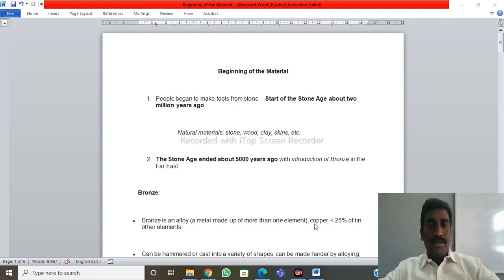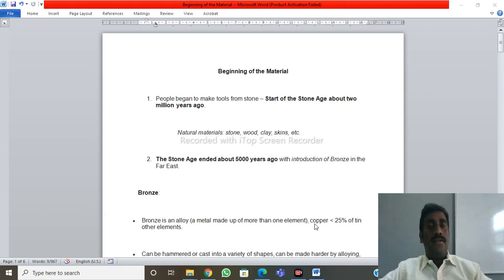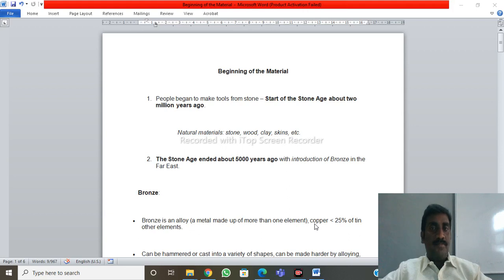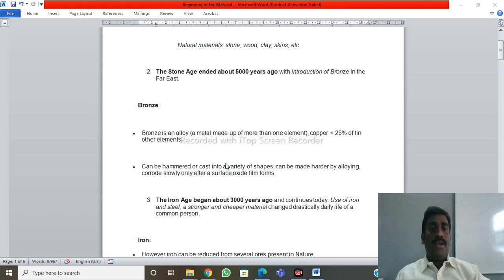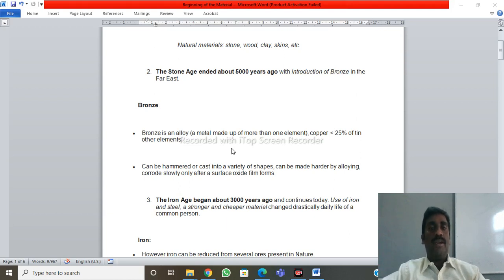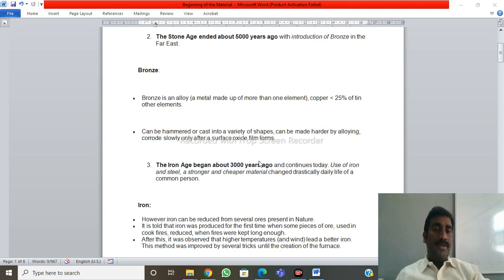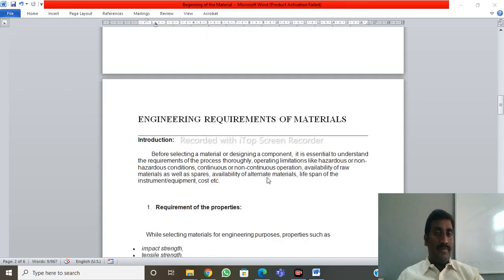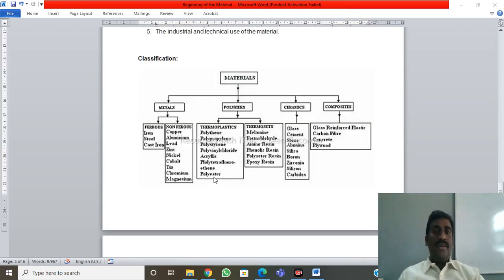ME 8491 EM UNIT 1 pre requisite